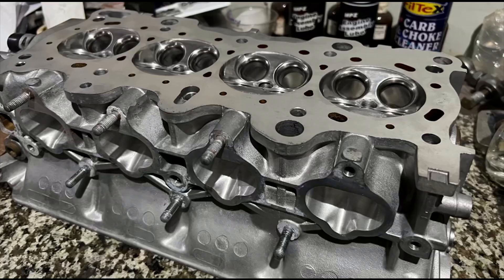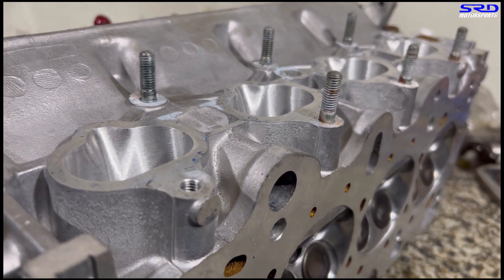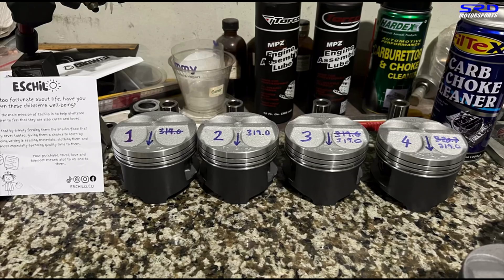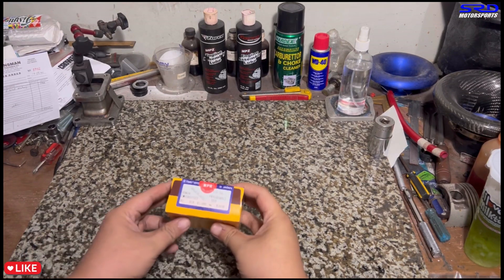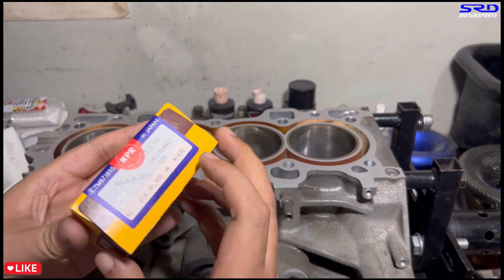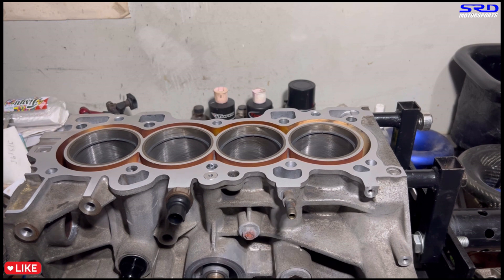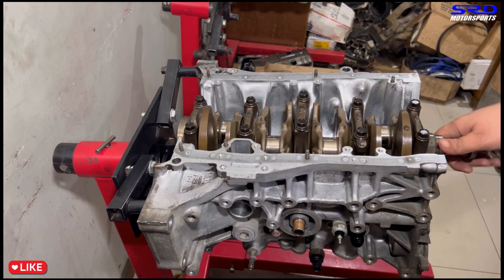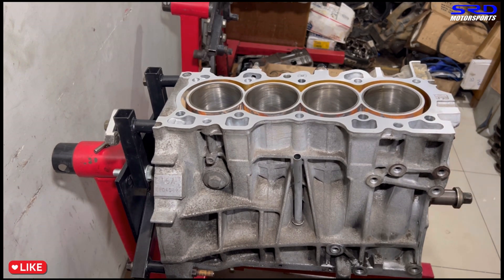Civic EG Hatchback B16a Build Series part 3 Crank Assembly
Work on the ring gaps for the CTR pistons
check on the crank and mains and assembly

Here we assemble the crankshaft with you guys, asses the ring gap and discuss what we will do, this includes the additional block breather trick we will apply to this B16a to further improve and increase the engine volumetric efficiency.
Do check out the members only section and join as it has awesome technically fed content for you.

for endorsement deals and proposals, our professional page is adept to handle such talks and we welcome it thank you